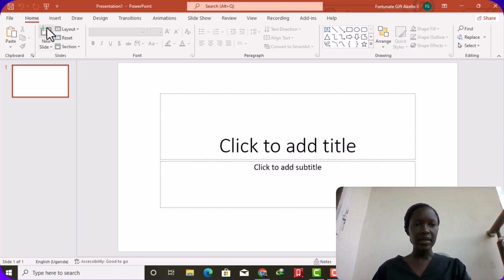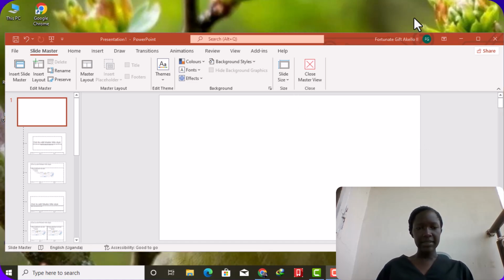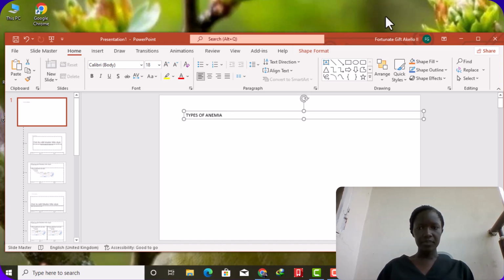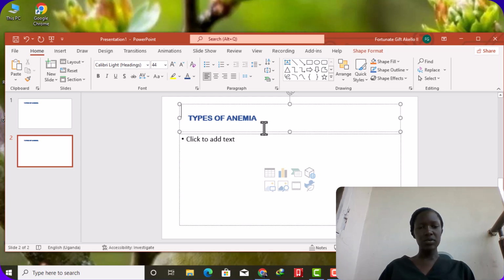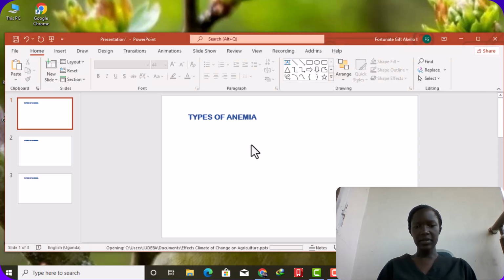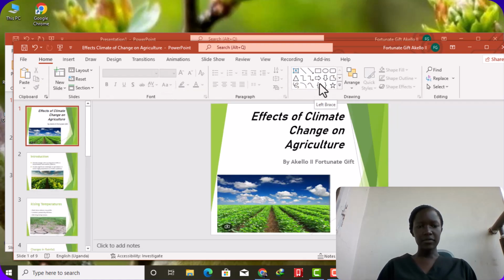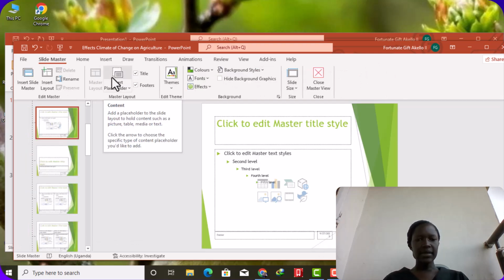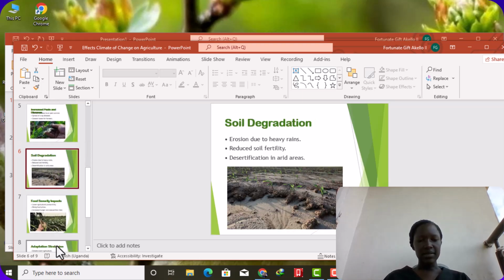MASTER SLIDE EXPLAINED INTO DETAILS!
A Master Slide in presentation software controls the overall design and layout of all slides. Editing it ensures consistent fonts, colors, backgrounds, and logos, saving time and maintaining a uniform presentation style.